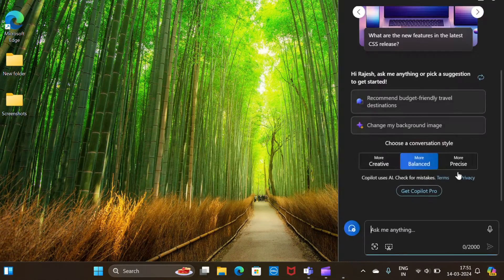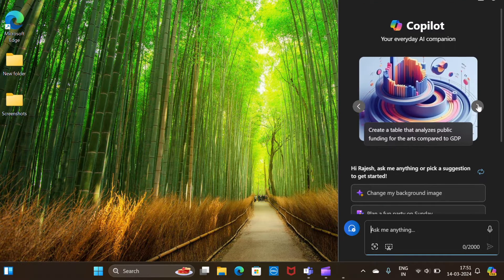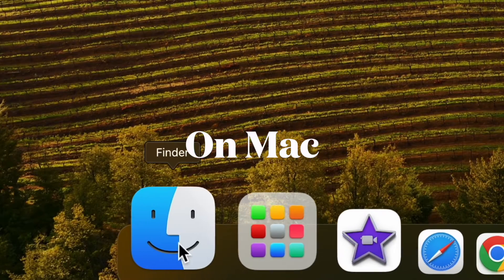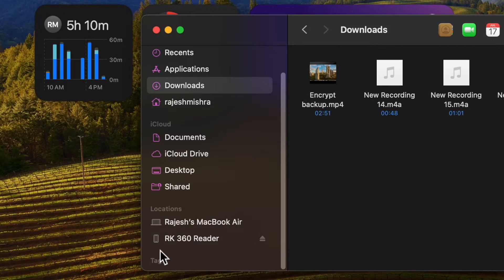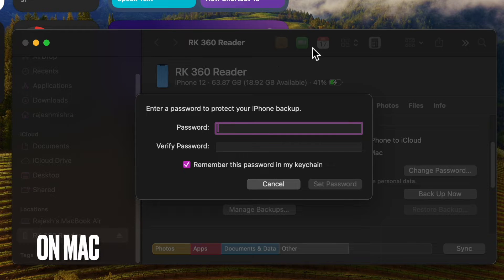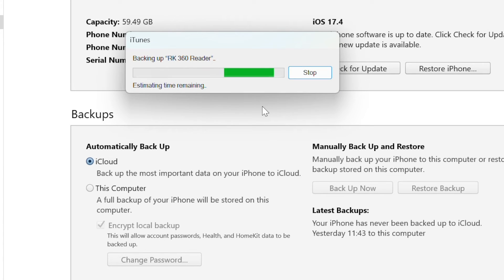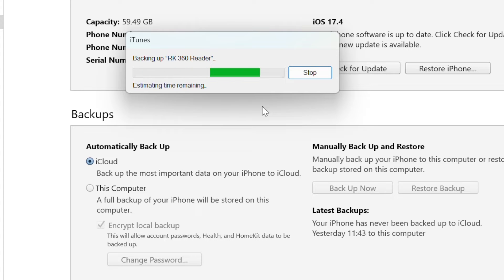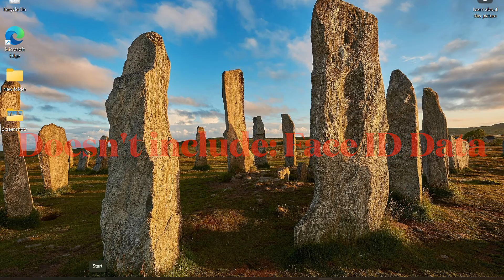How to Make Encrypted iPhone Backup on Mac or Windows PC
Not sure how to create a password-protected iPhone backup on your computer? Watch this video to learn how to make an encrypted iPhone backup on your Mac or Windows PC.